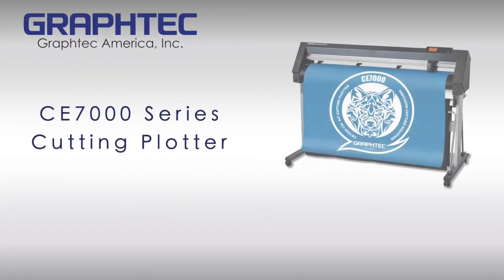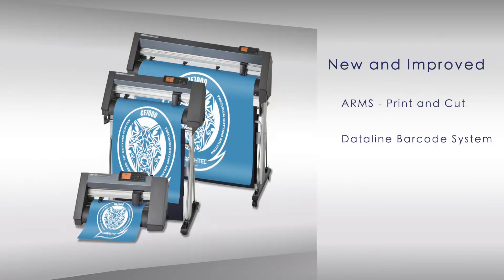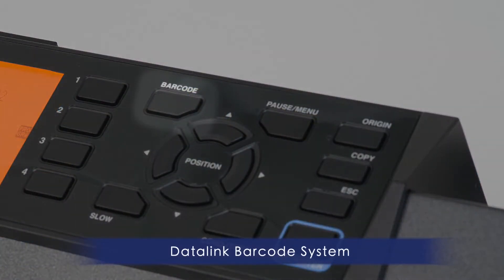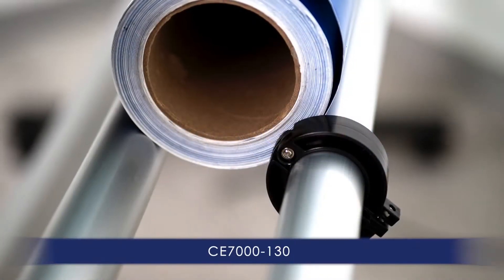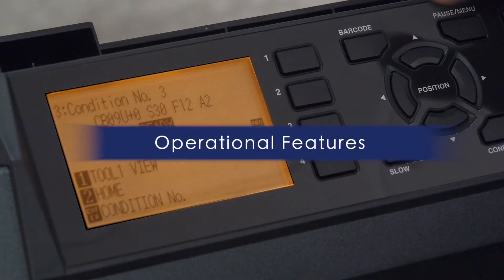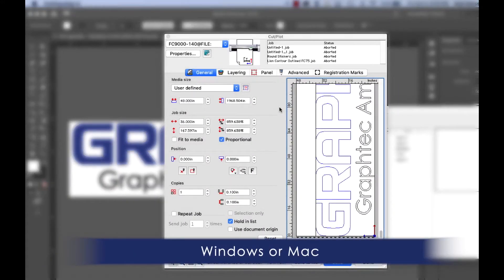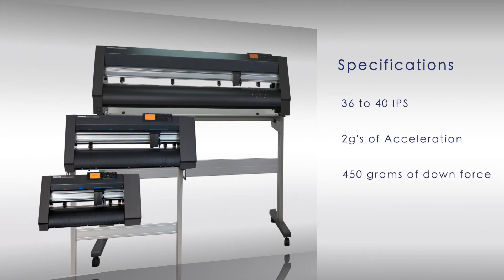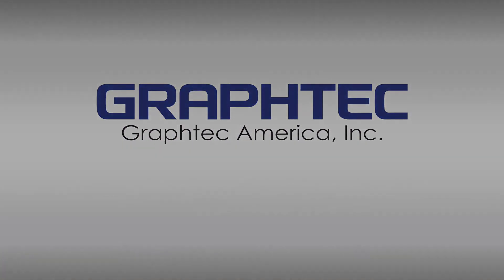Graphtec CE7000 The Print Platter 8080580222